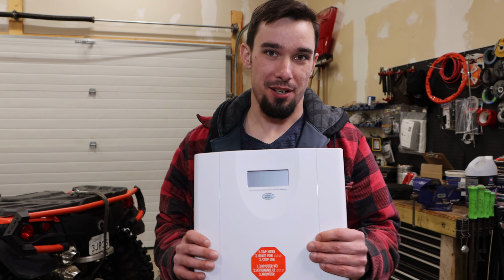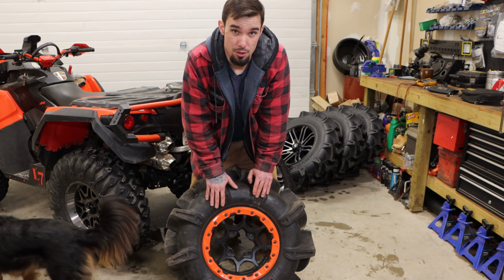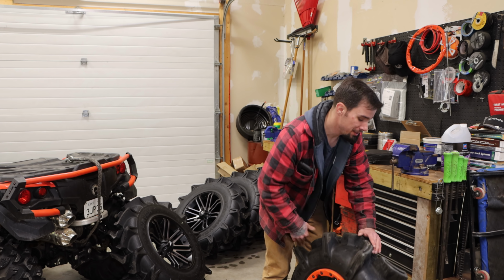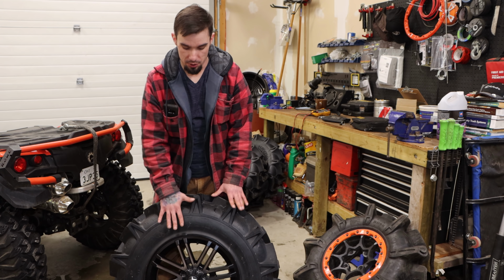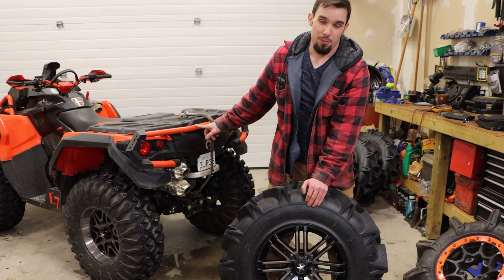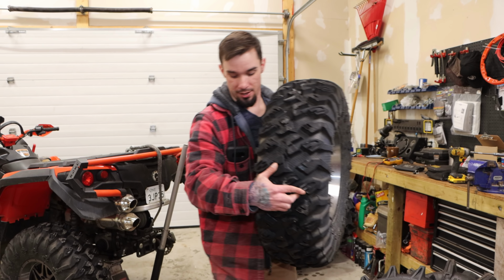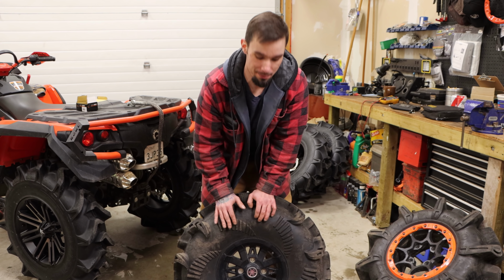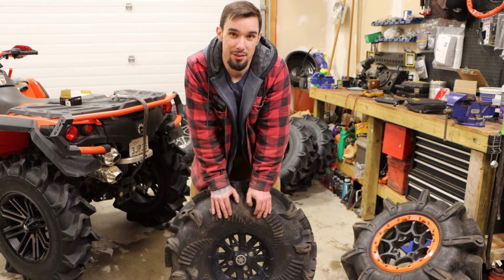Lets talk TIRES! Assasinator, MotoHavoc, Sludgehammer and MotoClaw!